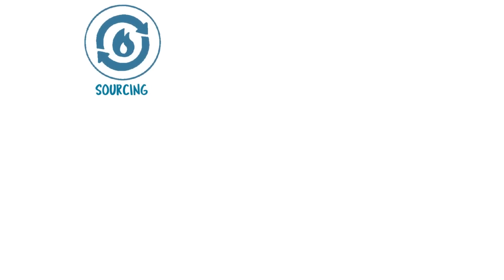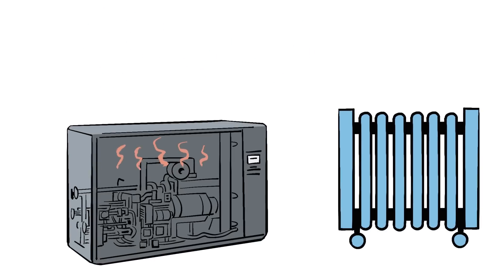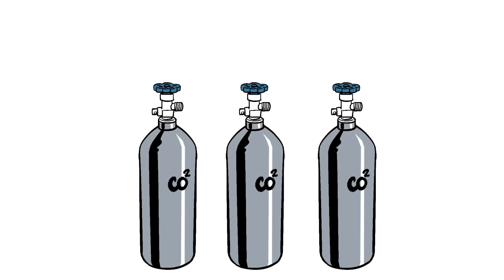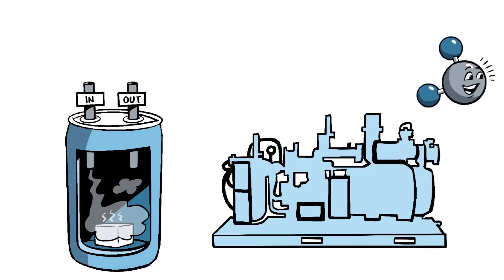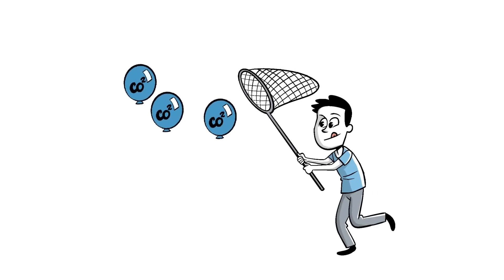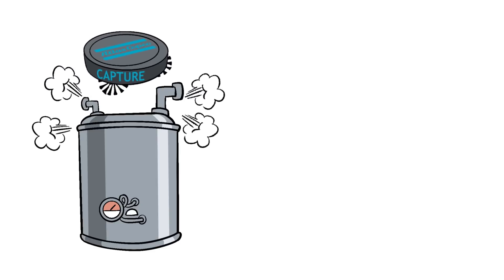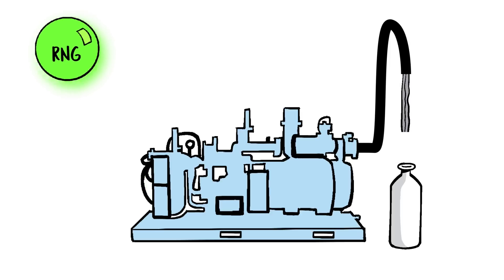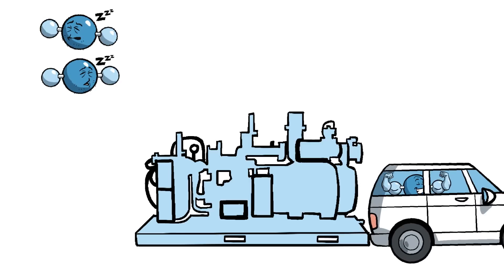Efficient Gas Capture and Compression | Atlas Copco Compressors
The sustainable sourcing, using, capturing, and compressing of gases is essential for the future of the planet. You Know Atlas Copco as a compression company, but did you know we also capture all types of energy? We are leading the change as part of our commitment to Science Based Targets. These initiatives, along with many others, demonstrates some of the ways that Atlas Copco is leading in the capturing and compressing all types of gas and energy sources. Green energy is essential for the future of our planet. Here at Atlas Copco, we go way beyond just compressing air!